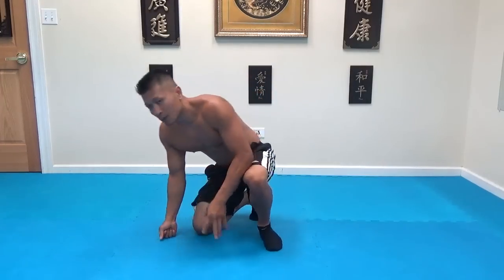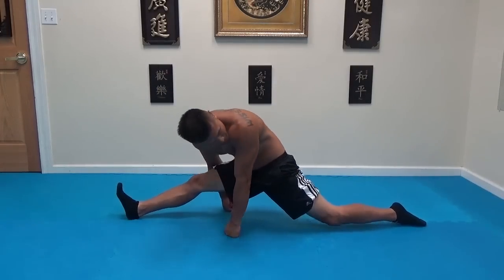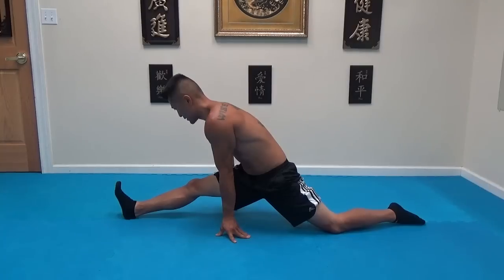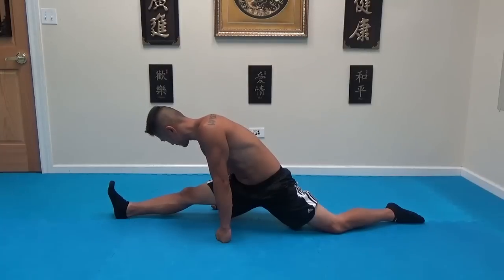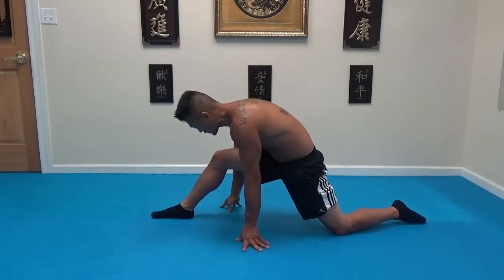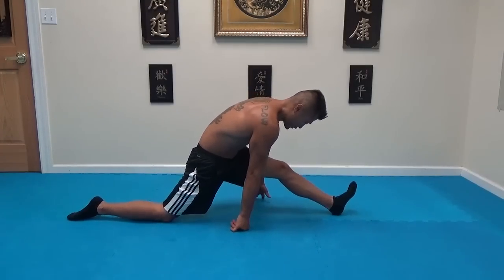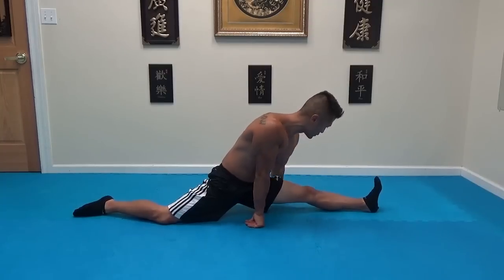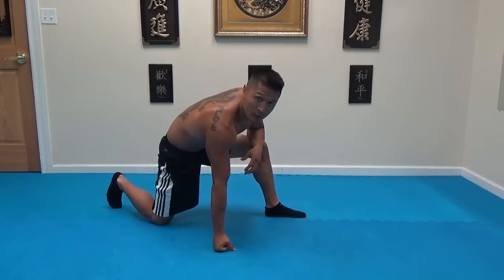How to Do the Front Split The Right Way : For Inflexible People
I received written permission from the creator of the music to use his music for commercial purposes.